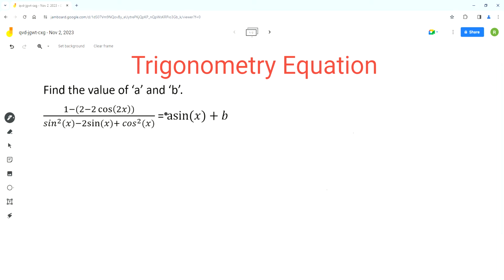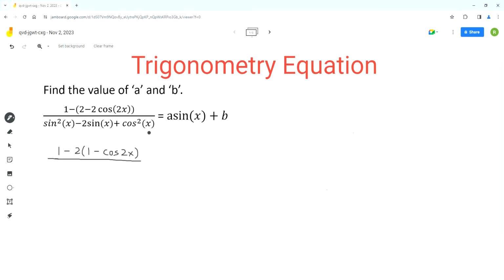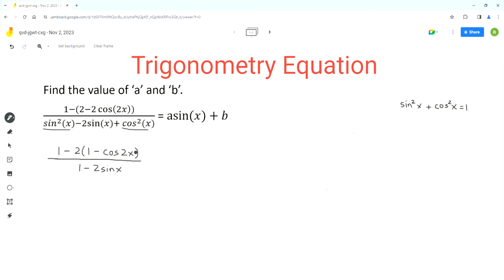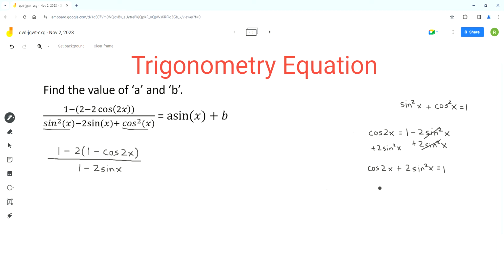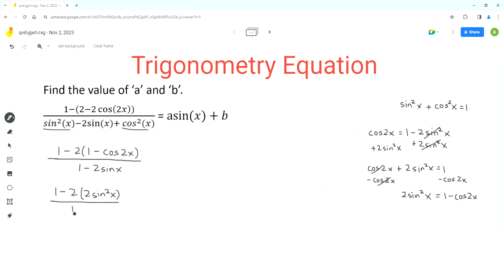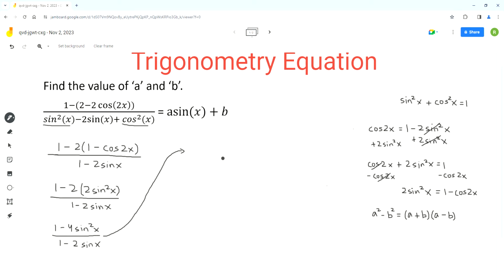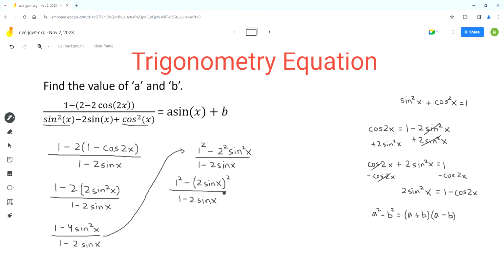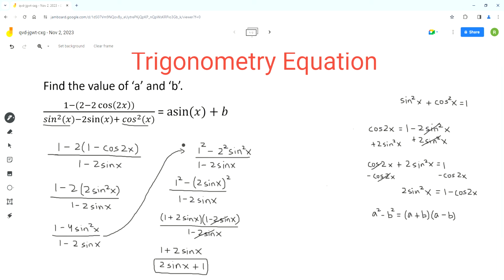TRIGONOMETRY EQUATION: Simplify Expression To Find Values Of 'a' and 'b'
In this video, I share with you steps to solve the given trigonometry equation to find the value of 'a' and 'b'.